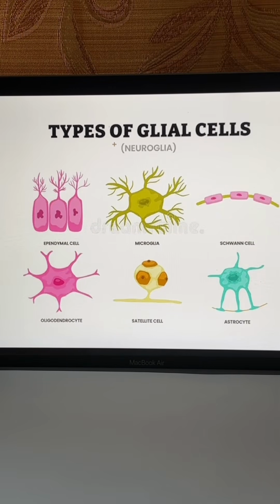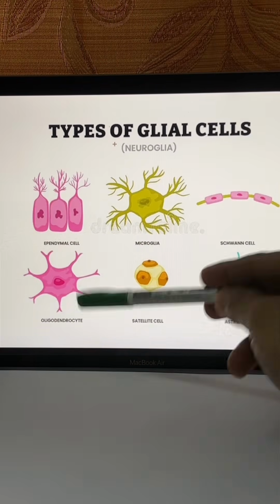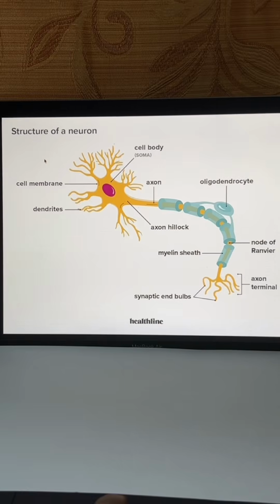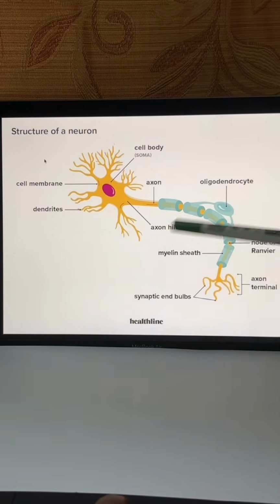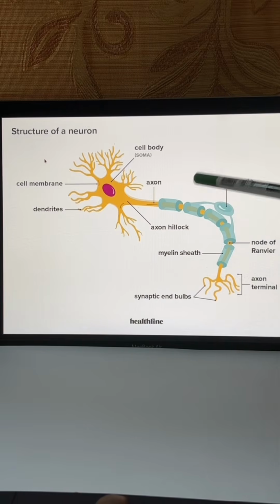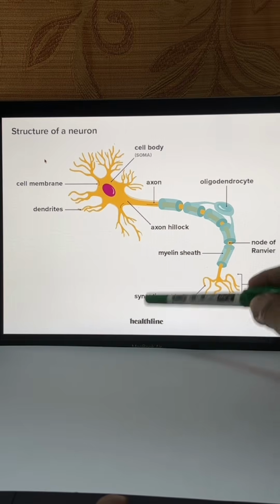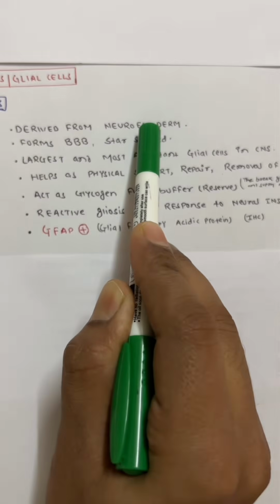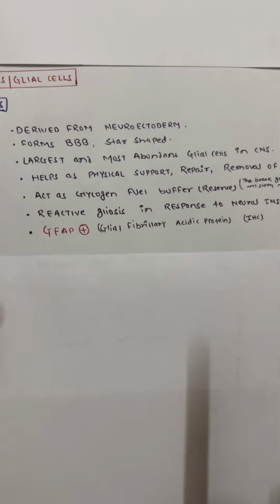Types of Glial cells. Full video on YouTube @dramitofficial